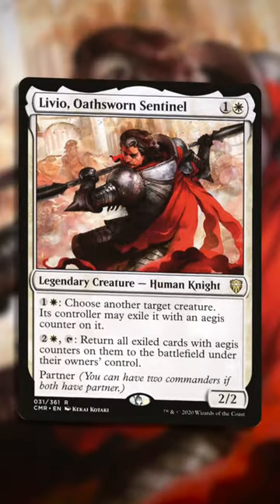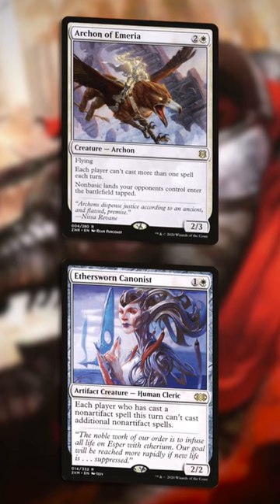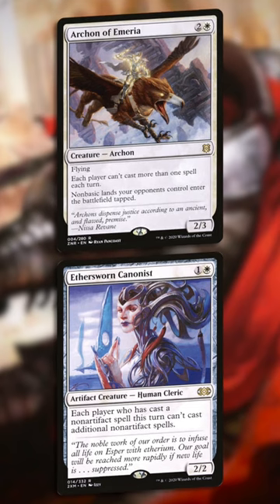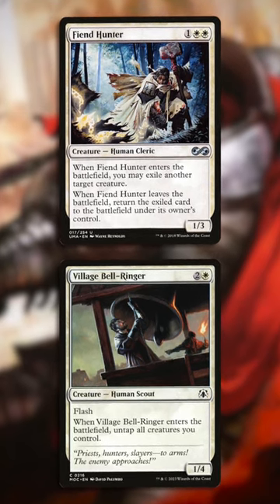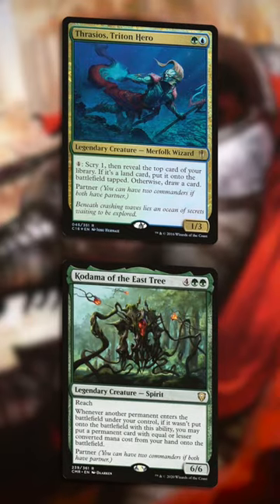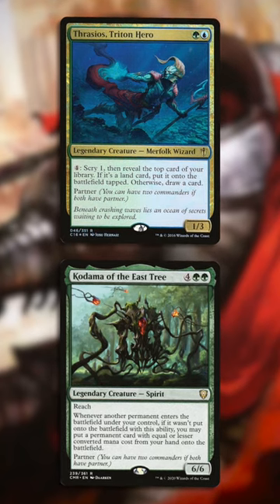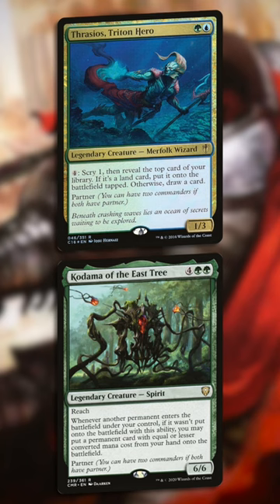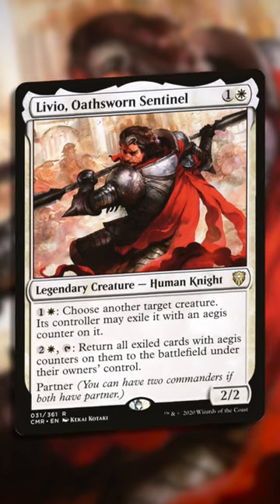UNDERRATED COMMANDERS | Livio, Oathsworn Sentinel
Hey… So, you found the description. That’s cool! Let me know you read this for a grand prize!
Livio once said, "I'm not superstitious, but I am a little stitious."